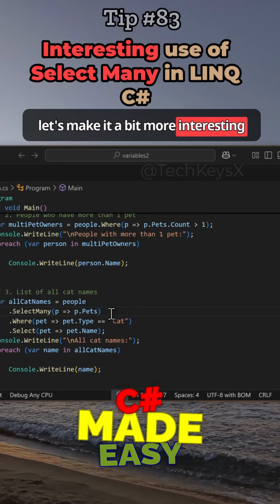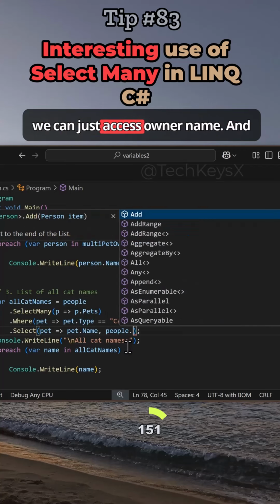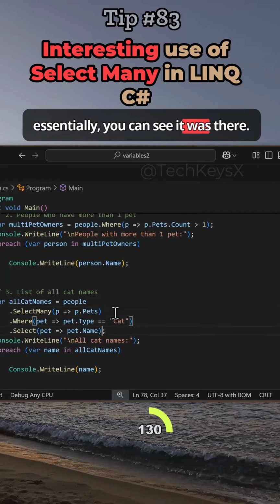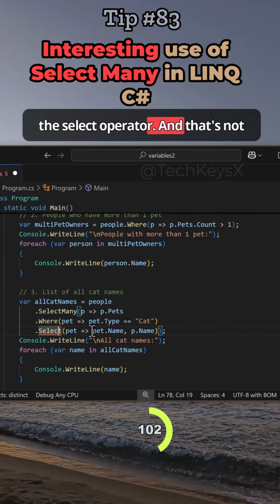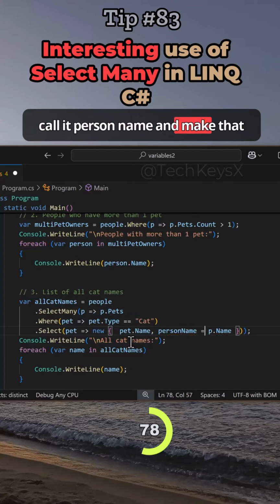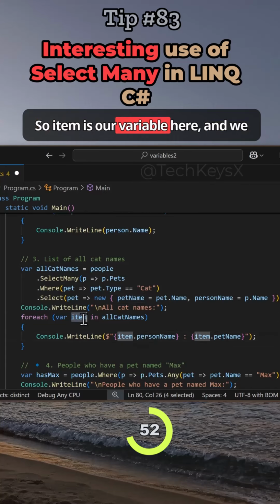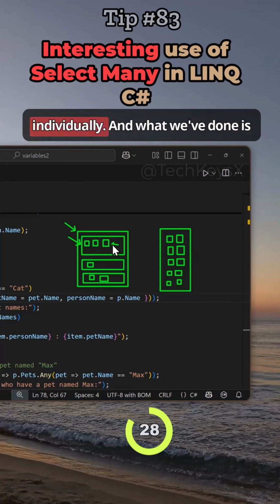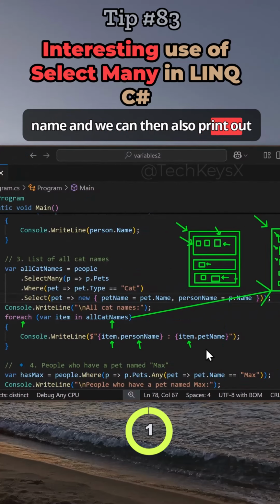Interesting use of Select Many in LINQ C# Tip #83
Interesting use of Select Many in LINQ C# Tip #83#databases